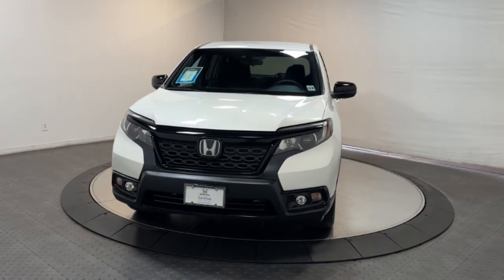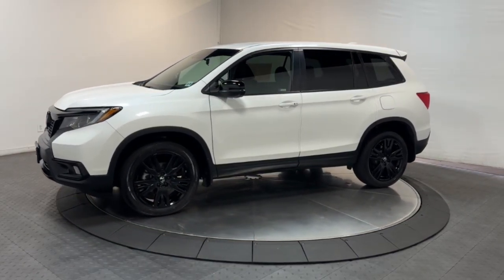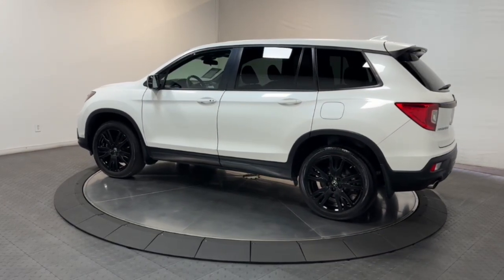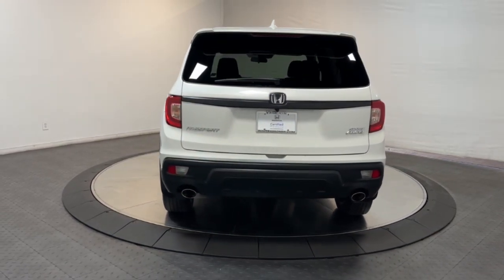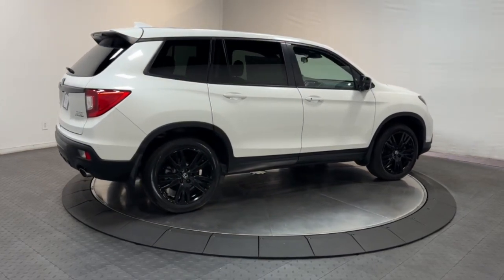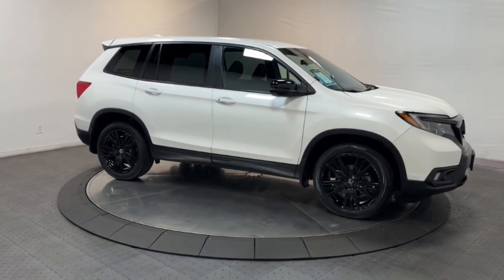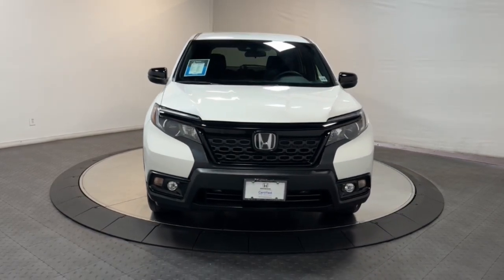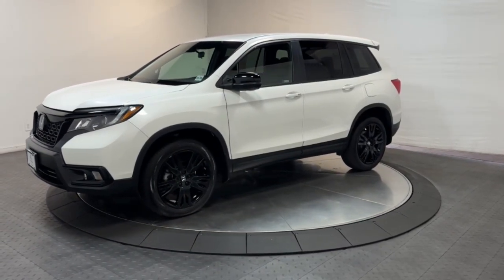2021 Honda Passport Hillside, Newark, Union, Elizabeth, Springfield, NJ 236160A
Platinum White Pearl Used 2021 Honda Passport Sport available in Hillside, New Jersey at Route 22 Honda. Servicing the Newark, Union, Elizabeth, Springfield, NJ area.

Certified. CARFAX One-Owner. Platinum White Pearl 2021 Honda Passport Sport 4D Sport Utility 9-Speed Automatic 3.5L V6 24V SOHC i-VTEC SPORT EDITION AGGRESSIVE STYLING AND CURVES!!! WINTER IS GONE BUT WILL BE BACK AWD FOR YOUR SAFETY AND A LITTLE BIT OF FUN!!.brbrRecent Arrival!brbrIts difficult to know what youre truly getting into when taking on the wheel of a pre-owned vehicle. Luckily each of our pre-owned vehicles are put through a vigorous 150-point inspection. With the smart way to pre-owned we include a vehicle history report as well as a title check on every pre-owned vehicle in stock. This way you know that the vehicle you are purchasing has not been affected by circumstances such as natural disasters (i.E. Hurricane Harvey and Irma) Odometer rollback Factory Lemon-Law Buyback Salvage/Rebuilds Washed Title and road accidents. With the smart way to pre-owned you and your passengers can feel safe in the seats of your newly-bought pre-owned vehicle.brbrWe invite you to stop in and visit our state of the art showroom conveniently located on Route 22 West in Hillside New Jersey just 2 miles West of Newark International Airport. Pre-owned vehicles are sold cosmetically as-is. Vehicles over 7 years old and / or 100000 miles are sold as-is.PLEASE ASK US FOR YOUR FREE VEHICLE HISTORY REPORT. Note that we make every effort to ensure the accuracy of the information on our site however we use information from and through multiple sources and cannot guarantee accuracy or be responsible for typographical errors. At Route 22 HONDA We Deliver Like Nobody Else!brbrHonda Details:brbr  * Powertrain Limited Warranty: 84 Month/100000 Mile (whichever comes first) from original in-service date (for HondaTrue Certified program) 84 Month/100000 Mile (whichever comes first) from original in-service date (for HondaTrue Certified+ program) 5000 Mile 100-days/5000 miles(whichever comes first) after new car warranty expires or from certified purchase date (for HondaTrue Used program)br  * Roadside Assistancebr  * Vehicle Historybr  * 182 Point Inspection (for HondaTrue Certified+ program) 182 Point Inspection (for HondaTrue Certified program) 112 Point Inspection (for HondaTrue Used program)br  * Limited Warranty: 12 Month/12000 Mile (whichever comes first) after new car warranty expires or from certified purchase date (for HondaTrue Certified program) 60 Month/86000 Mile (whichever comes first) from original in-service date if purchased within new vehicle limited warranty period (for HondaTrue Certified+ program) 5000 Mile 100-days/5000 miles(whichever comes first) after new car warranty expires or from certified purchase date (for HondaTrue Used program)br  * Honda Care Motor Club Partner for 2 years/50000 miles (whichever comes first.) Roadside Assistance Trip Interruption and Concierge Service for the duration of the Certified Pre-Owned Limited Warranty. Up to two complimentary oil changes within the first year of ownership. SiriusXM 90-Day Trial (for HondaTrue Certified+ program) Vehicles purchased within New Vehicle Limited Warranty period: extends New Vehicle Limited Warranty to 4 years*/48000 miles*. Honda Care Motor Club Partner for 1 year/12000 miles. Up to two complimentary oil changes within the first year of ownership. SiriusXM 90-Day Trial (for HondaTrue Certified program) Honda Care Motor Club Partner for 1 year/12000 miles. Roadside Assistance Trip Interruption and Concierge Service for 1 year/12000 miles (whichever occurs first) beginning at the expiration of the New Vehicle Limited Warranty or from the date of sale of the vehicle if the New Vehicle Limited Warranty has expired at the time of sale. 2015 and newer models Honda Roadside Assistance is available throughout the New Vehicle Limited Warranty period. One complimentary oil change within the first year of ownership.